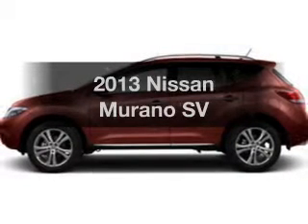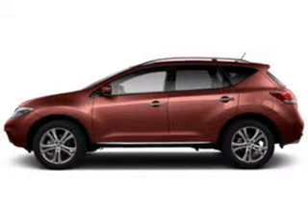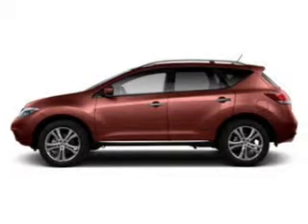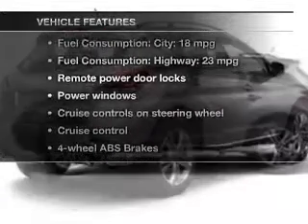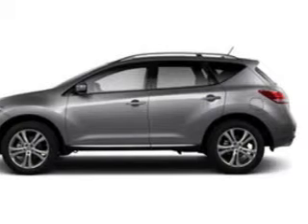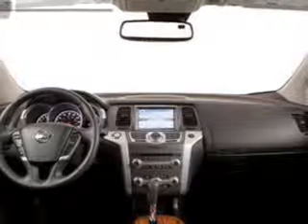2013 Nissan Murano - Jamaica NY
Year: 2013
Make: Nissan
Model: Murano
Trim: SV
Engine: 3.5 liter 6 cylinder 24 valve MPFI DOHC
Transmission: Automatic CVT
Color: Gray
Mileage: 4
Address:
153-12 Hillside Ave